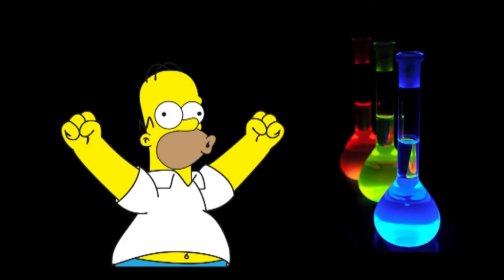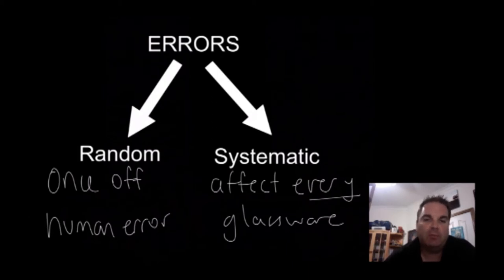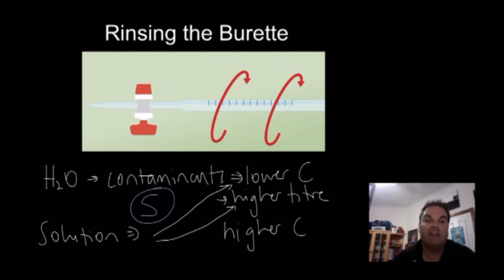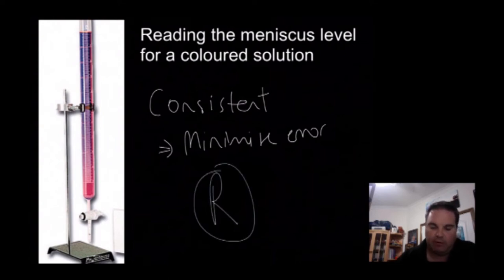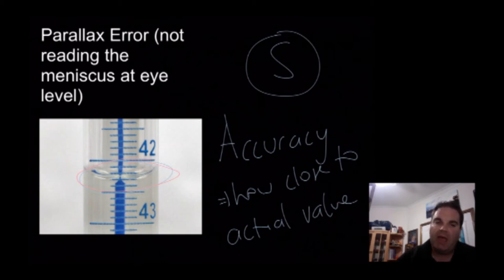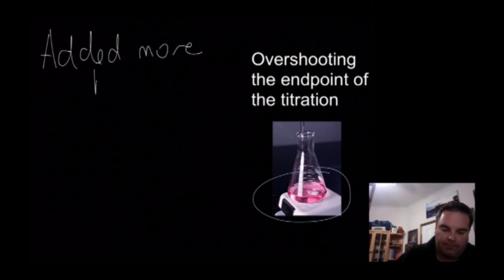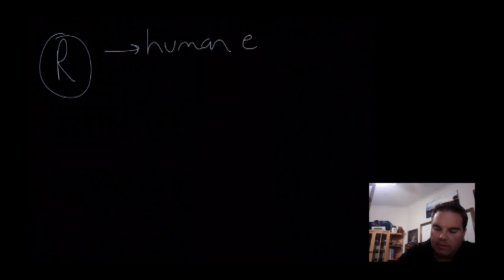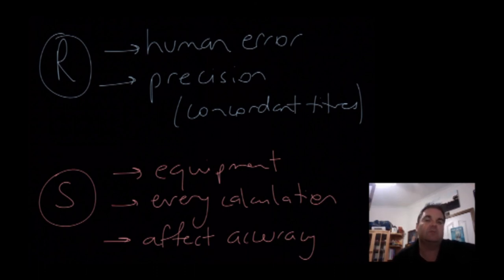Random and Systematic Errors in Titrations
Covers random and systematic errors, plus mistakes in titration calculations.